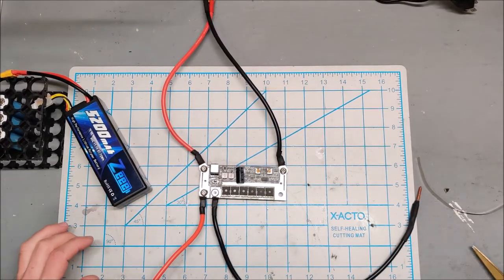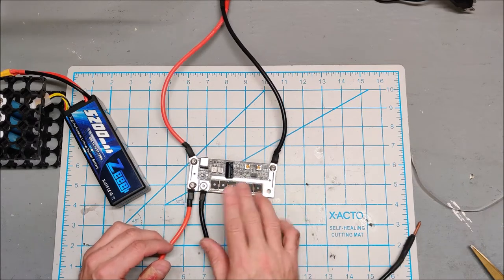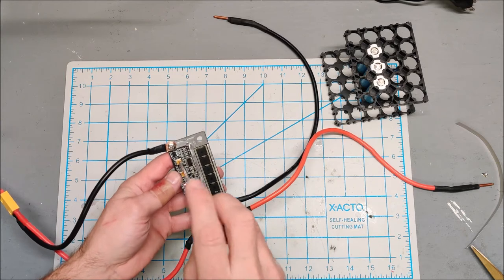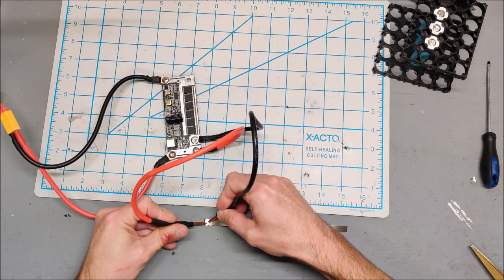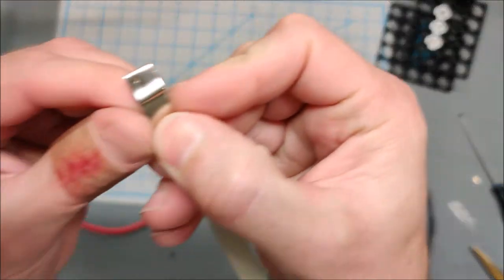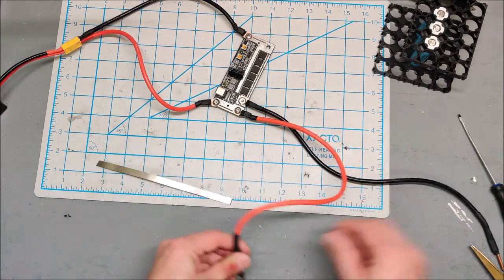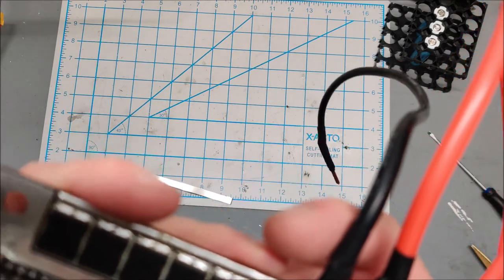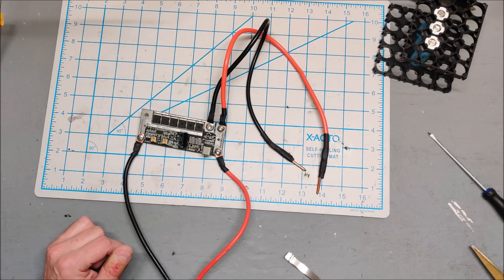ROUND 2 PCB SPOT WELDER SHOWDOWN FOLLOWUP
I follow one of my viewer's suggestions to wire the spot welder correctly and promptly catch it on fire!

Link to Spot Welder. They sell out so i have provided multiple links!

Link to 80C battery

Link to 75C battery on Banggood

Link to Mosfet Coolers